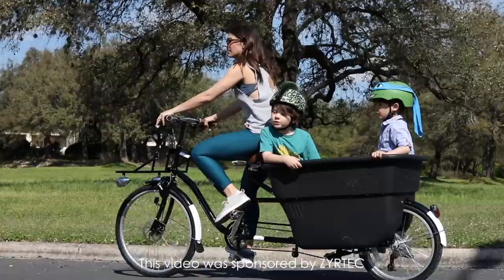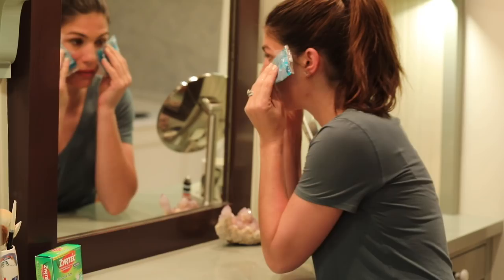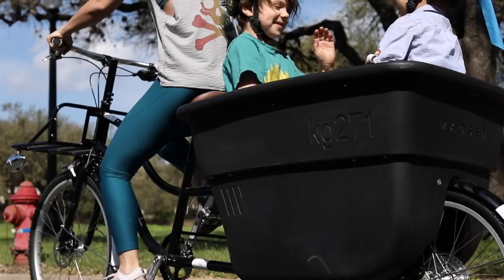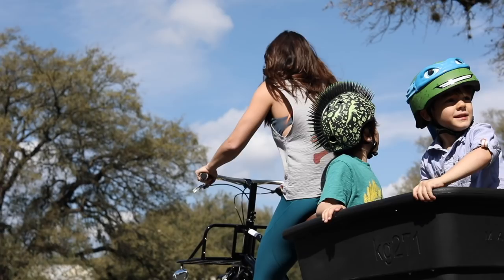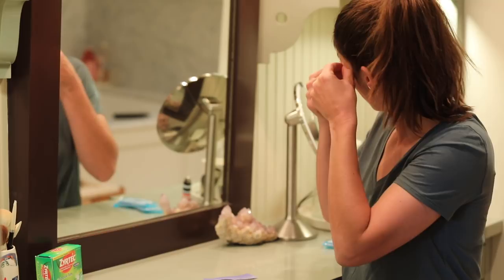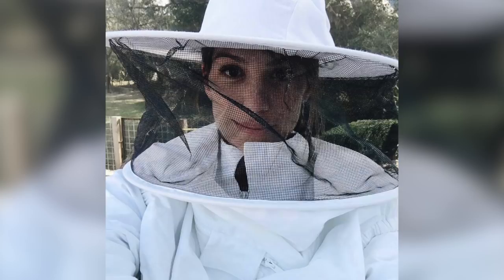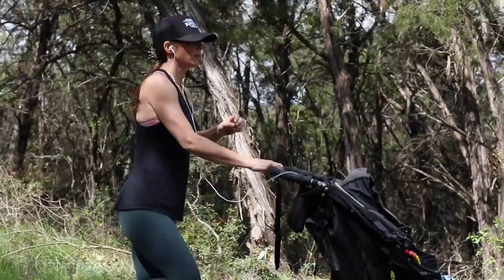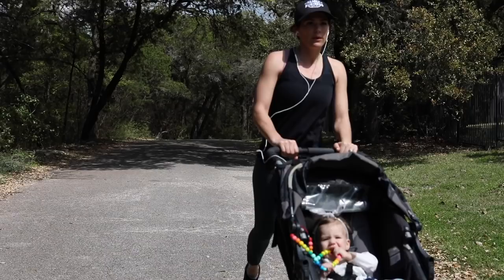Tips and Tricks to Combat Allergy Face | by Genevieve Padalecki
Spring is over and we are heading into the summer! Surprisingly enough, my allergies are still bothering me!

After countless trial and errors, I’ve finally figured out a beauty routine that helps me look and feel my best during the sneezing season—along with a little help from ZYRTEC®. Honestly, the allergy med has been a lifesaver for me. So, when they reached out asking about partnering on a post, it felt like a perfect opportunity to share my secrets and hopefully help other sufferers find relief.

To read the full post, head here!